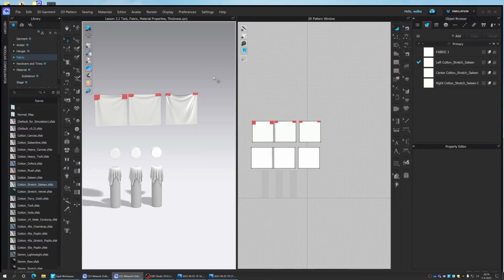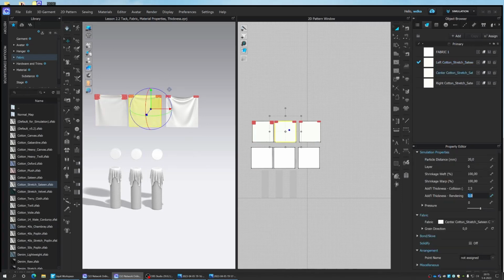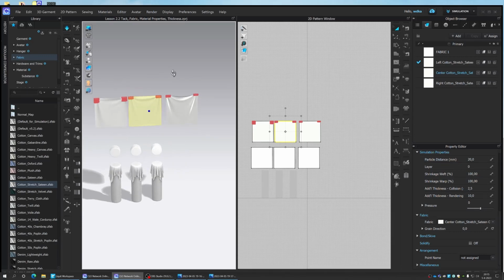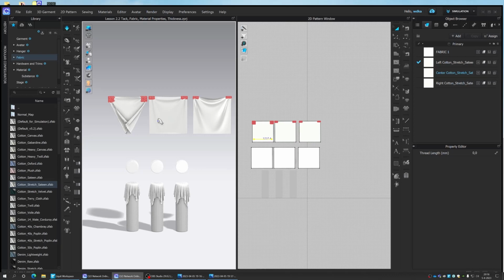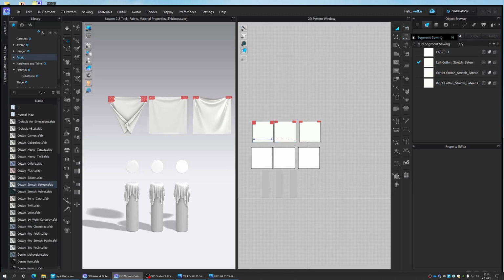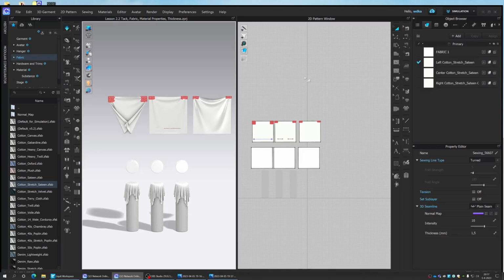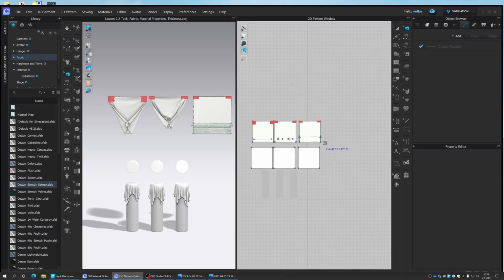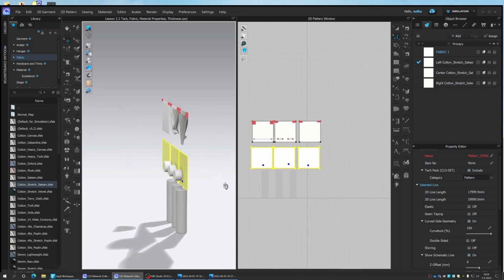3 Tack and Sew internal lines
The tutorial on sewing tools in CLo3D teaches users how to establish sewing lines in both the 3D and 2D windows. By following this tutorial, users will learn how to utilize the segment sewing tool to connect individual segments accurately. The M:N sewing tool allows users to sew multiple segments simultaneously, streamlining the sewing process. Additionally, users will learn how to use the free sewing tool to manually sew custom paths and create complex seam lines.